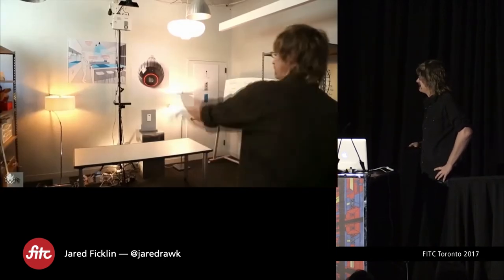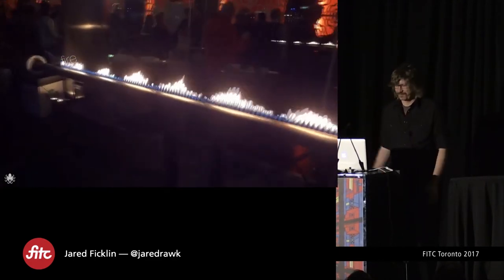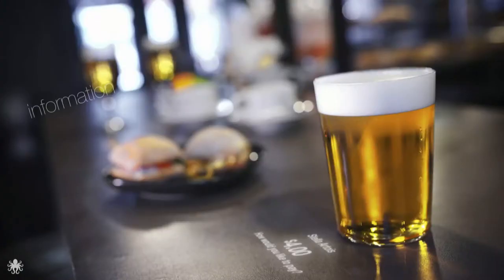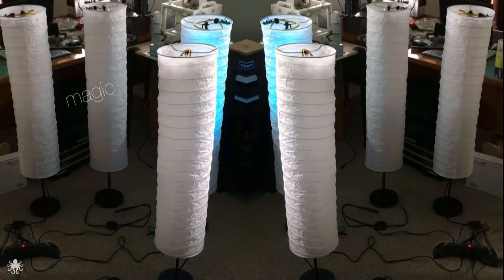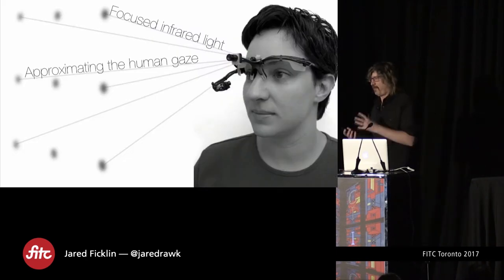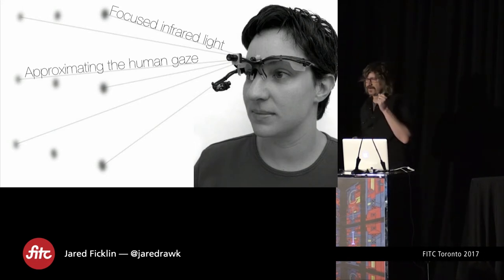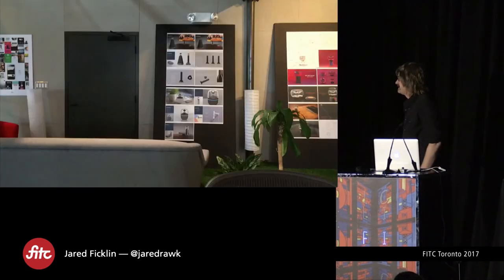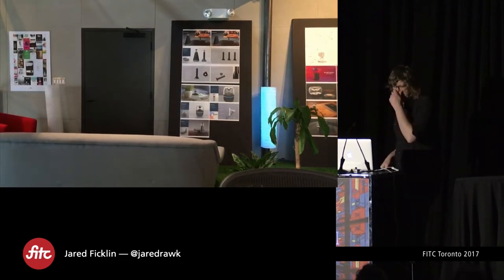Jared Ficklin: Interactive Light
Never been to an FITC event? We'd like to change that.

Light is a particle and a wave and carries both data and information. There are many more applications than just backlighting the grid of pixels on a smartphone. Join Jared to explore a whole lot of interesting applications for the many forms of light. From carrier waves to projection the session will cover lots of applications from using infrared LED to horizontal projection.

He will examine using projected light as a computing interface. Talk about how open naked light taps into a primal area of the mind and breaks free from the constraints of a rectangle. We will also talk about how light beyond the range of human vision can create hidden channels that can be used to create the kind of technology that has the appearance of magic. This session is equal parts practicality, creativity & exploration.

Jared Ficklin
Chief Creative Technologist, argodesign